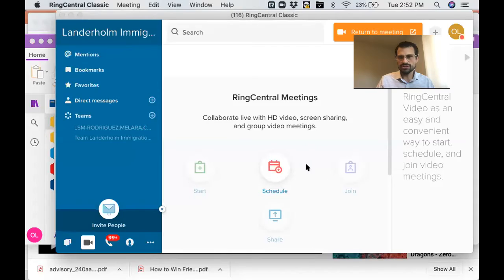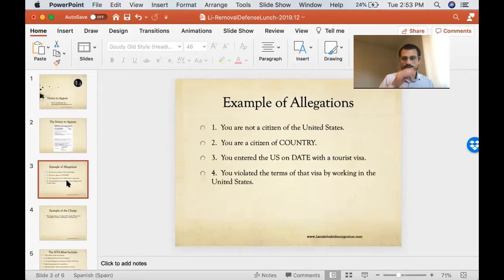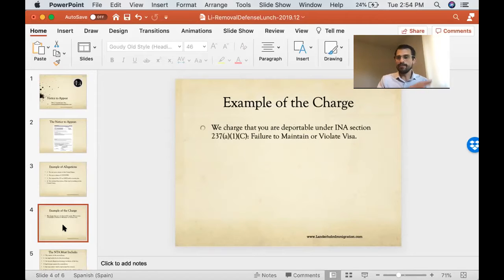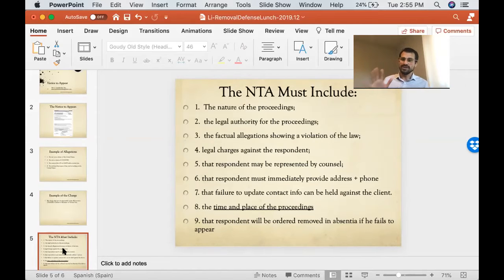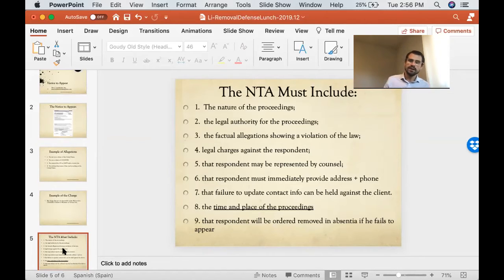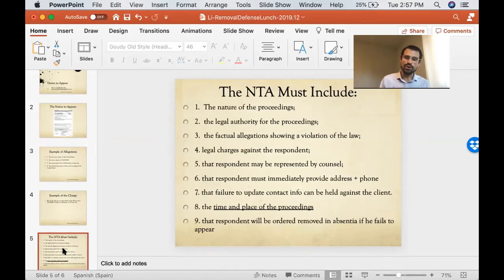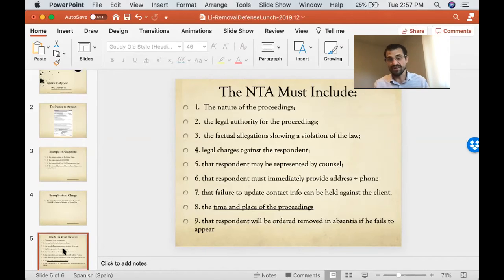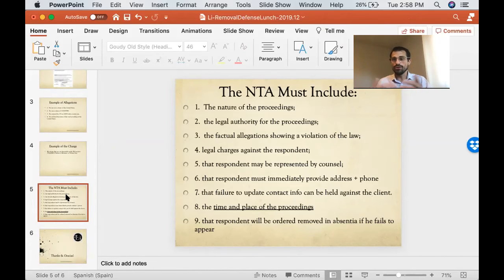What 9 Things Your NTA Must Have